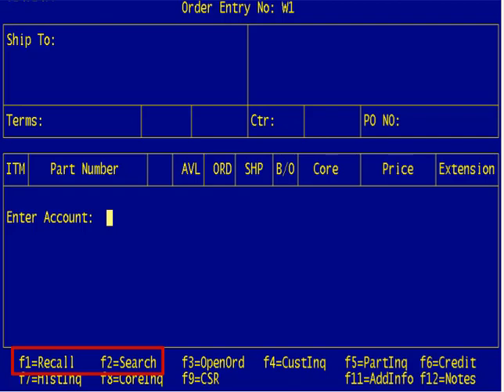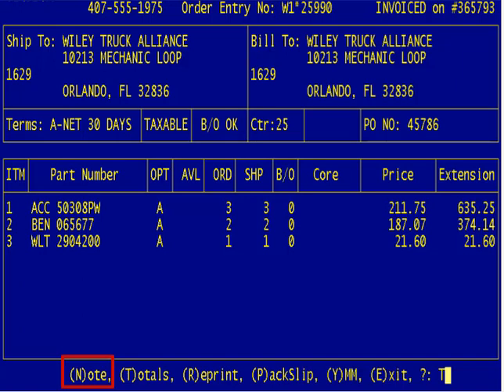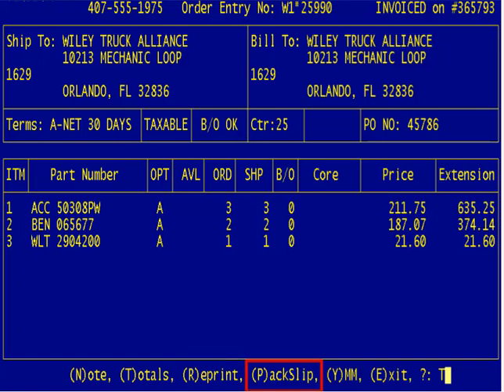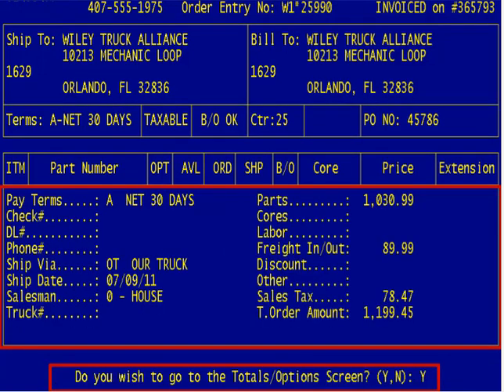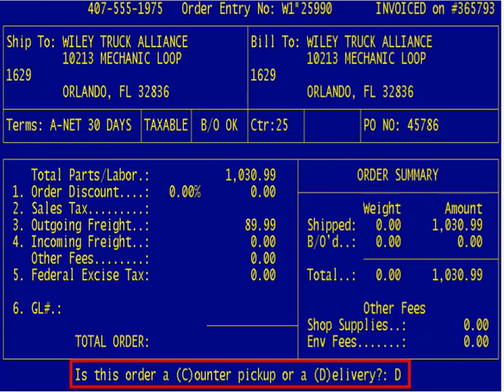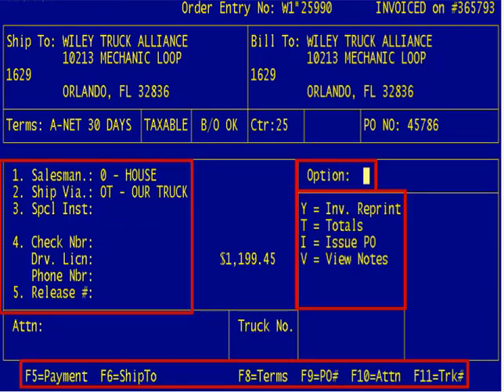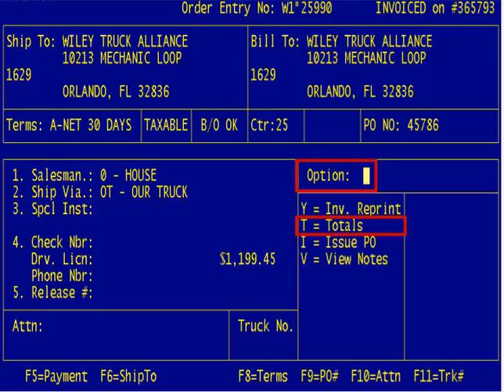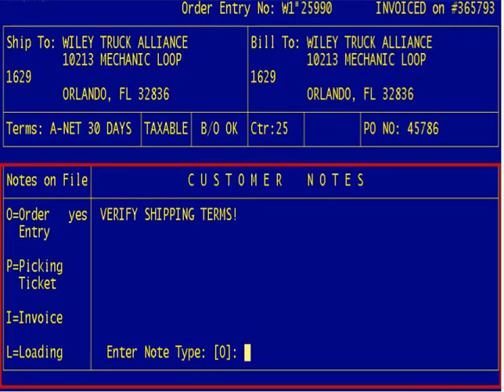305 OE: After Invoicing - Recall Order After Invoicing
Recalling an order after it's been invoiced.